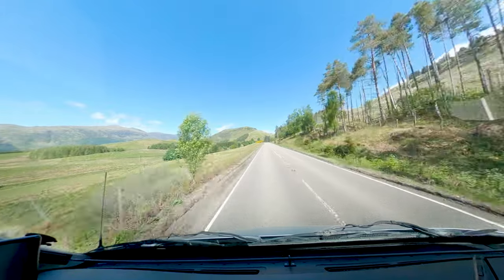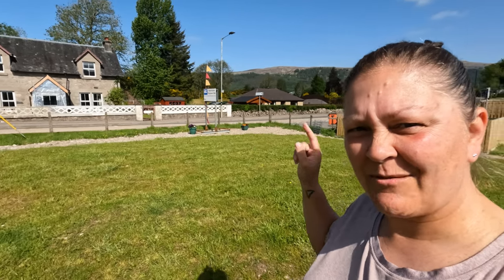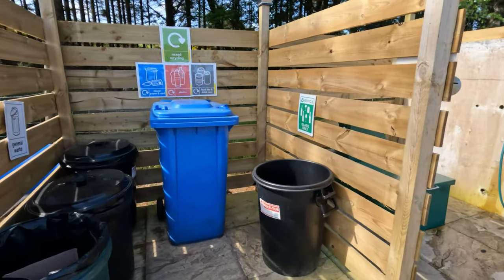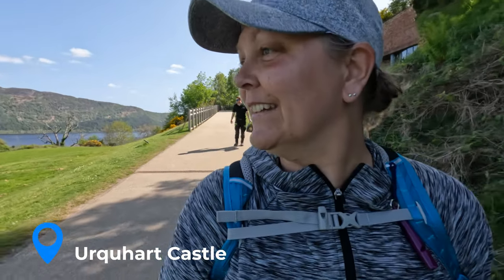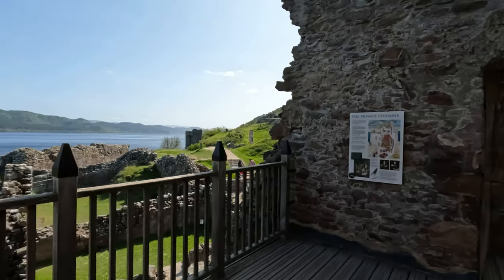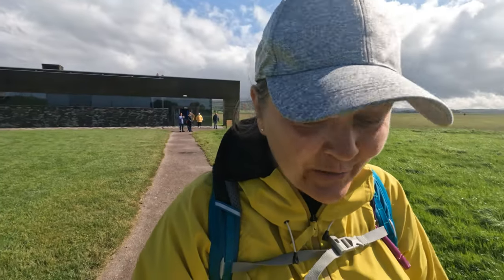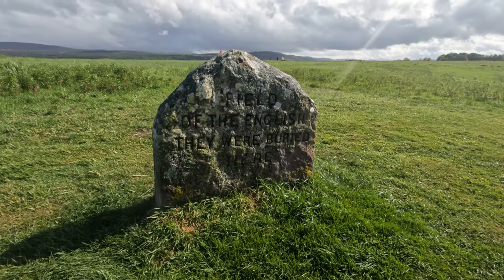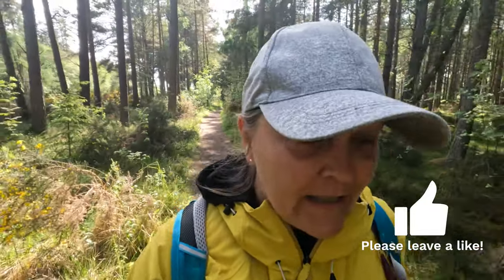EP5 - We visit FORT AUGUSTUS, URQUHART CASTLE and CULLODEN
In this episode, we explore the banks of Loch Ness, visiting Fort Augustus, Invermoriston and Urquhart Castle. Then headed to Inverness and  learned about the hisoric Battle of Culloden!

Join us on our adventures, as first timers exploring Scotlands Highlands.

We would love to get your feedback, as it helps us improve and grow for the future!